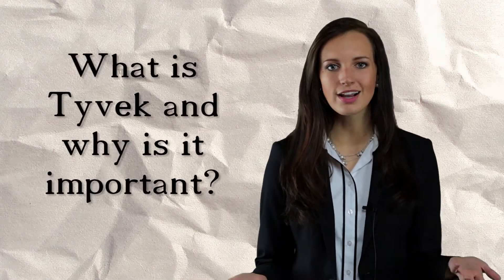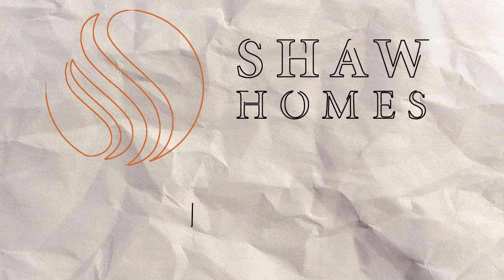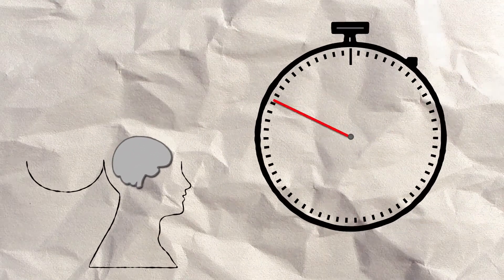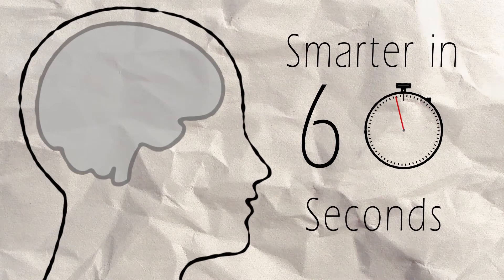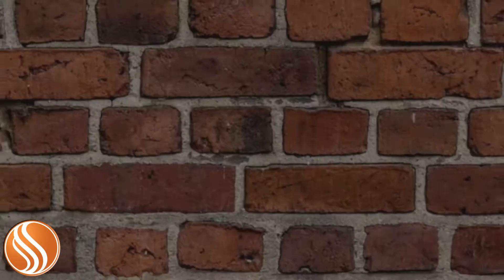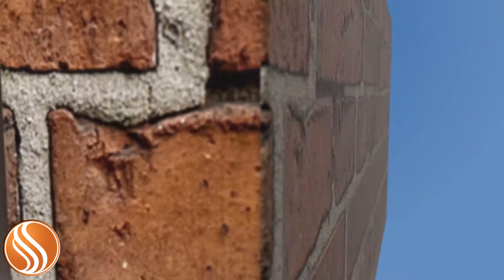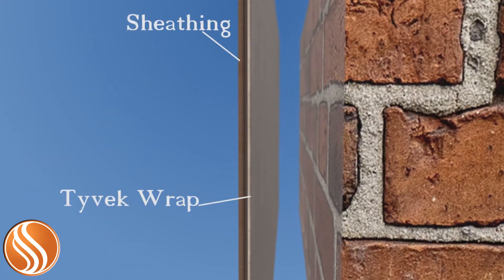Tulsa Home Builders | What is Tyvek and why is it important?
Tyvek is a home wrap product used by Shaw Homes, and serves to protect the wallboard of the home from moisture damage. Moisture between the brick and the wallboard of a home travels in both directions; from the home to the outside, and from the outside surface of the brick to the inside pocket between the walls. In the colder temperatures of winter, the warmth created inside a home causes condensation to occur on the outside of the wallboard, underneath a home wrap product if the builder has chosen to use one. Tyvek home wrap is important because it allows this moisture to breathe through the material and into the brick pocket, where it will either run down the surface and out the weep holes in the brick, or simply evaporate. Moisture that comes from the brick as it absorbs rainwater builds up inside the brick pocket, directly causing condensation to build up on the outside surface of the Tyvek wrap. Again, this moisture will either evaporate or drain through the weep holes. Without Tyvek home wrap, all of the moisture inside a brick pocket would sit on the inside surface of the bricks, as well as the wallboard. This trapped moisture would eventually cause wood rot, mildew, mold, and brick spauling, all of which are hazardous to a homes health.